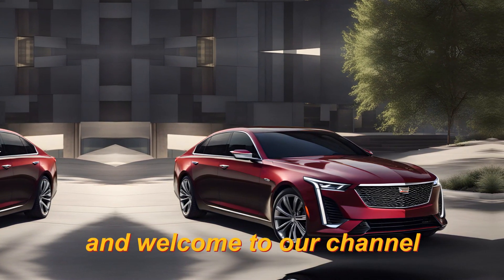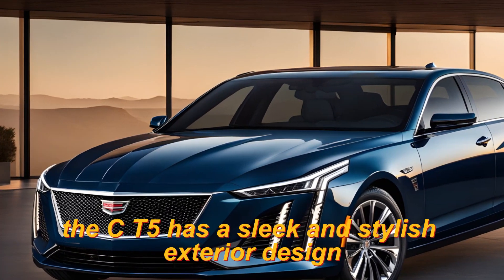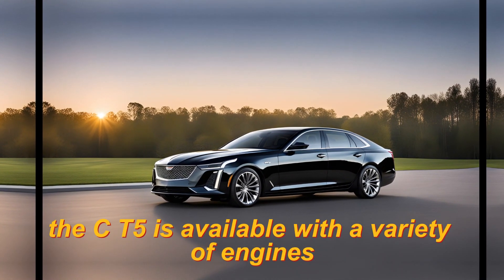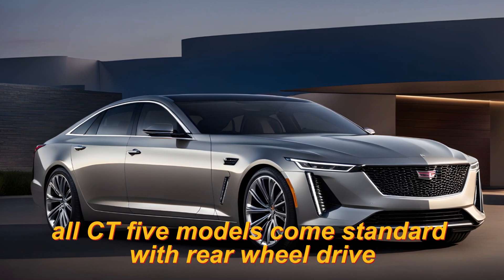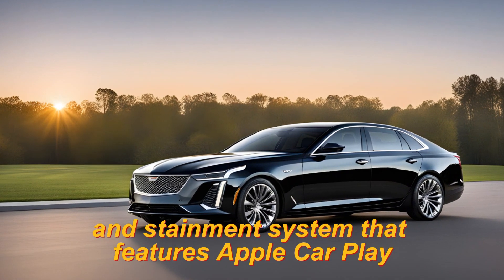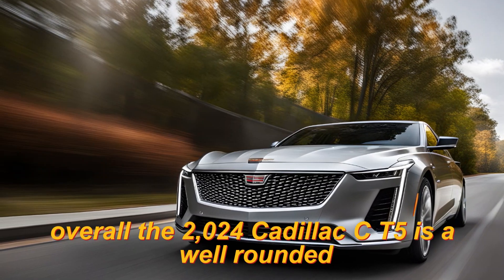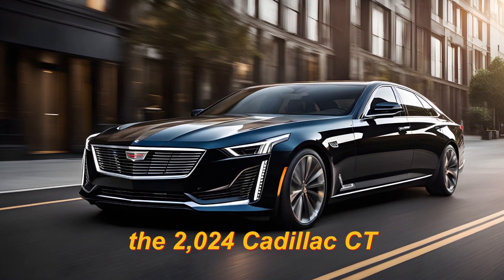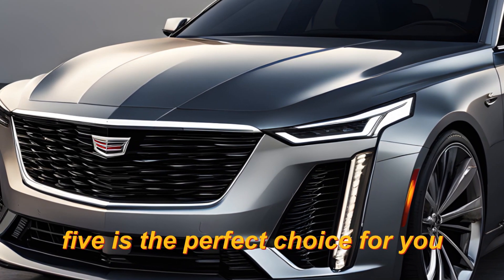2024 Cadillac CT5-V Blackwing Review, Pricing, and Specs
2024 Cadillac CT5-V Blackwing Review, Pricing, and Specs

In this YouTube video, viewers will get an in-depth look at the 2024 Cadillac CT5-V Blackwing, including a review of its performance, styling, and features. The video also covers the pricing and specs of the car, giving potential buyers all the information they need to make an informed decision. With stunning visuals and expert commentary, this video is a must-watch for anyone interested in the latest luxury automotive offerings from Cadillac-